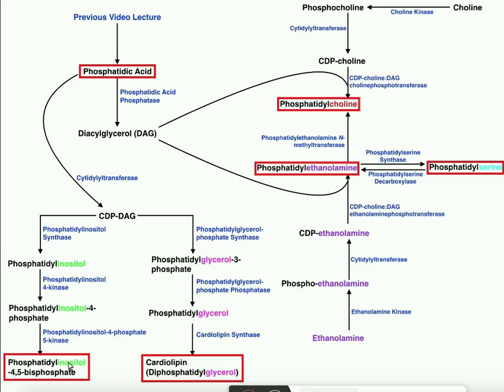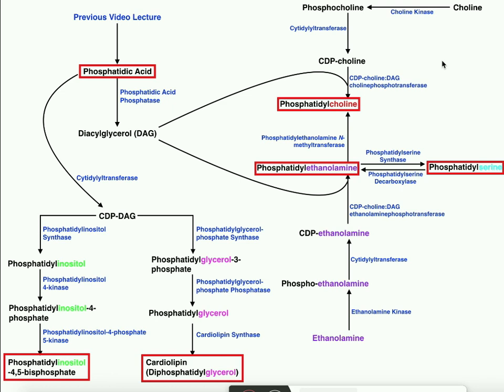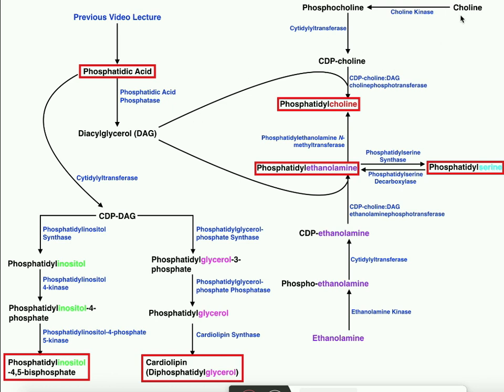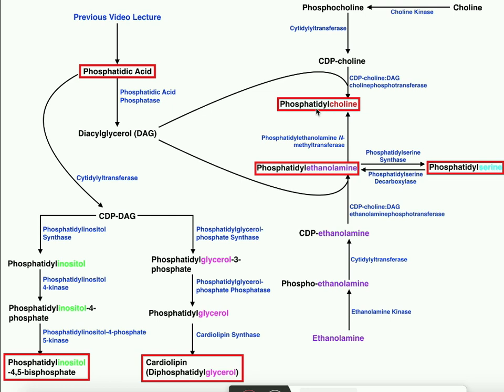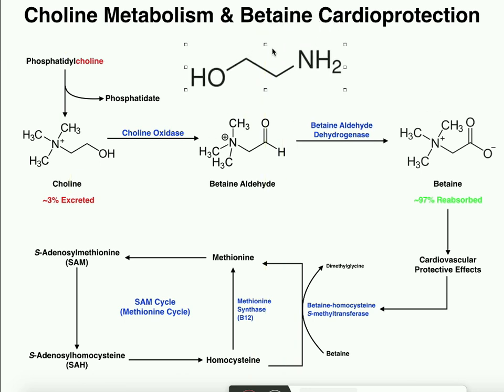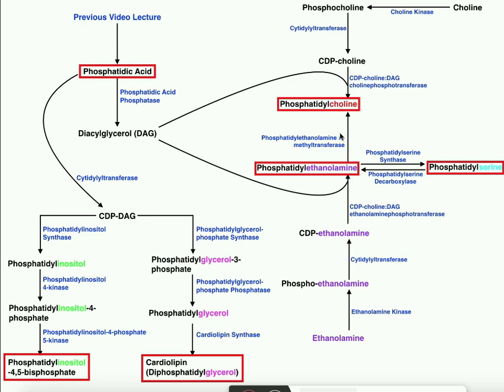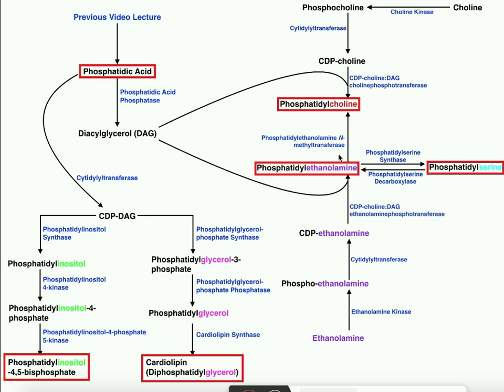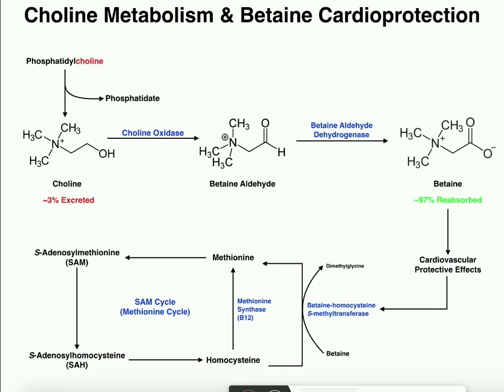Lipid Biosynthesis | Phospholipid Synthesis 1: Inositols & Glycerols